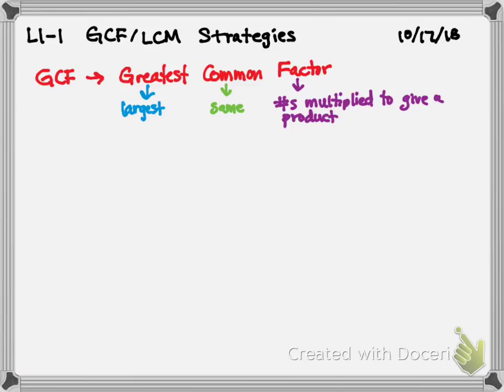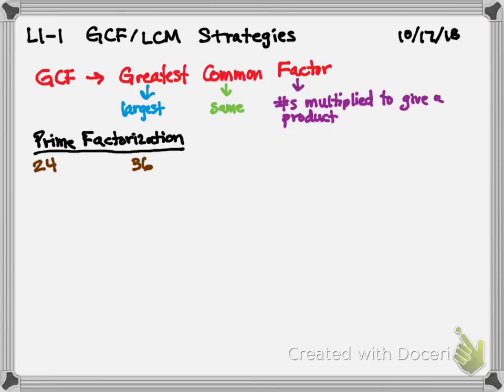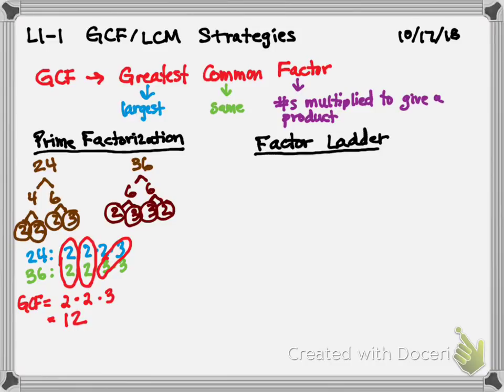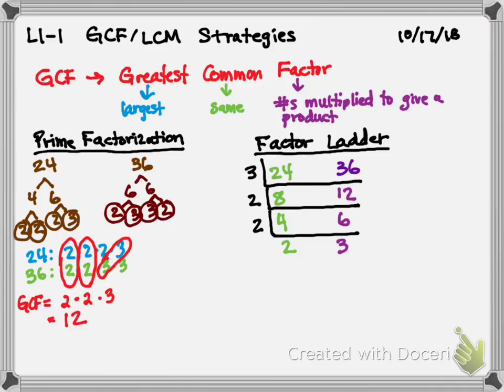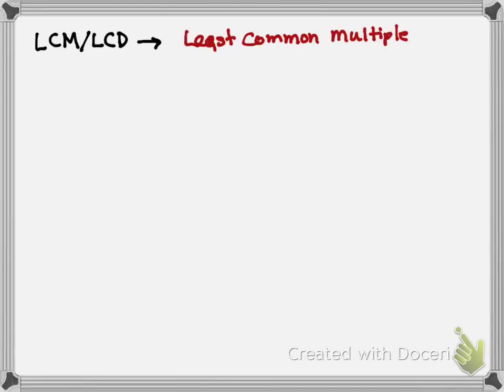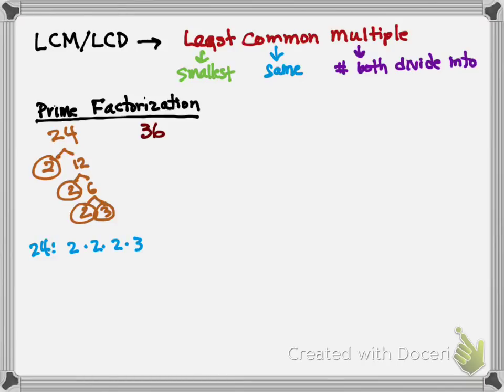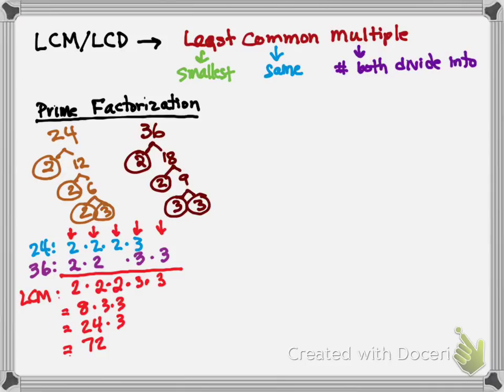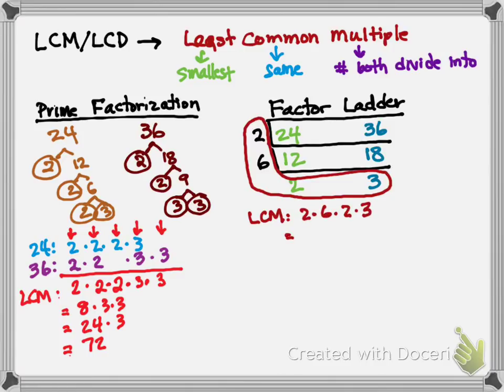Math 6 GCF and LCM Strategies